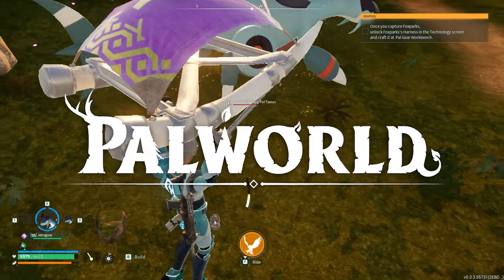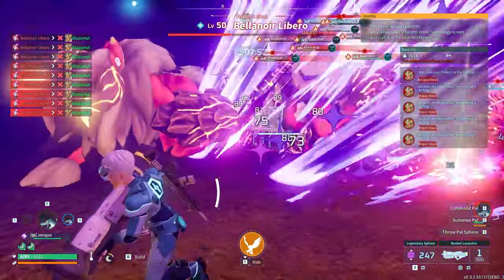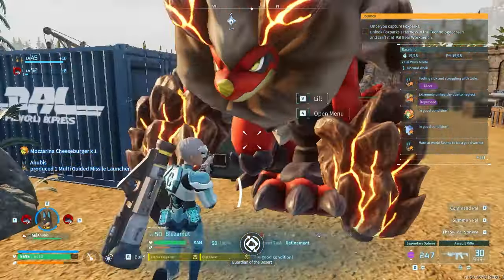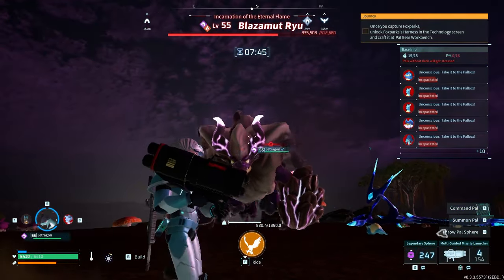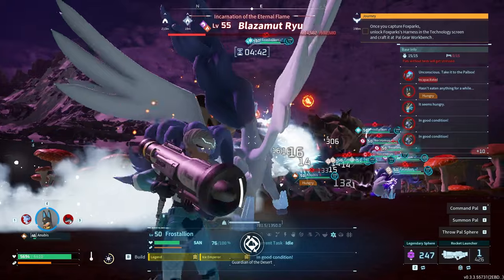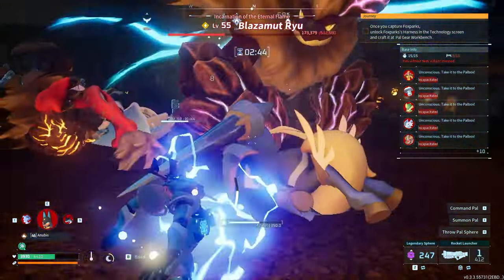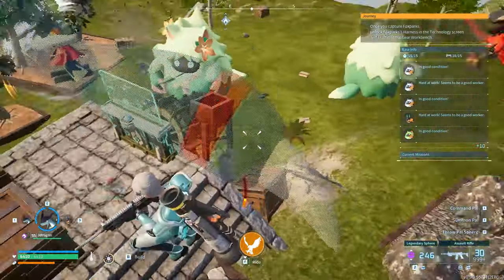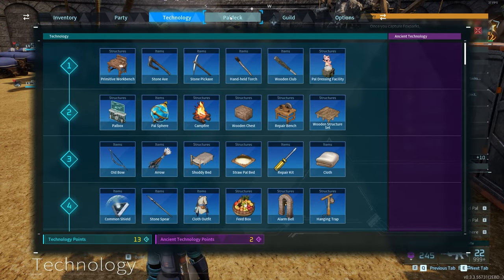Blazamut Ryu (Boosted Attack) : Raid Boss (Palworld Episode 51)